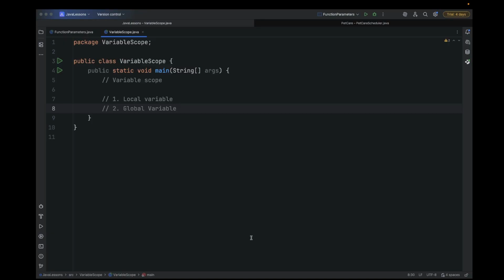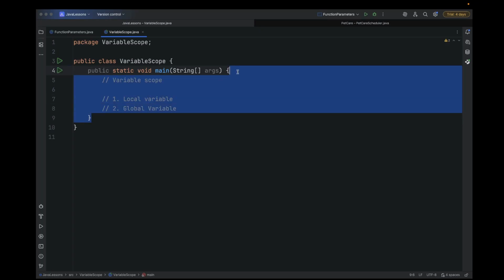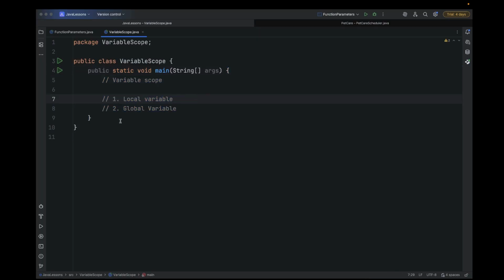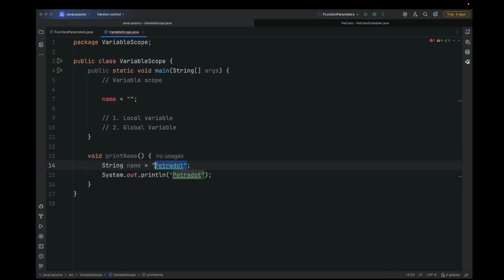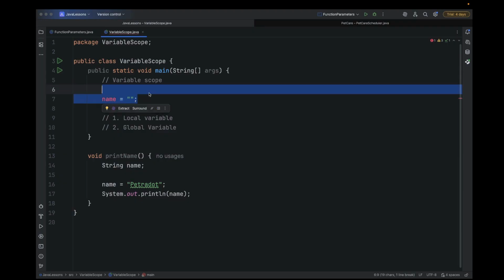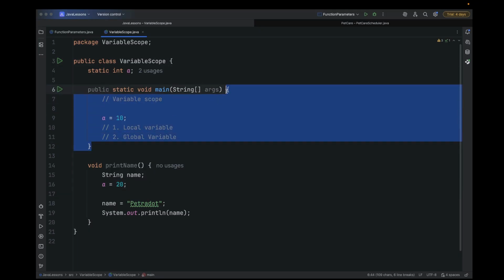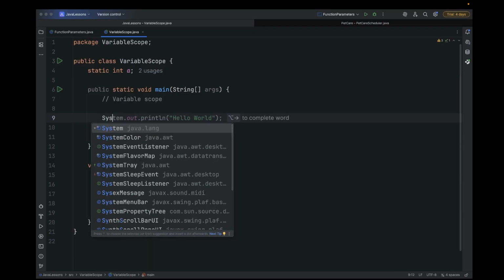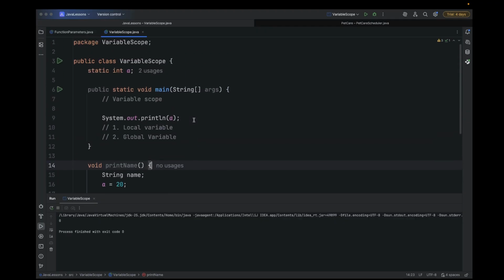Variable Scope in Java | Local vs Global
Welcome to today’s programming lesson! In this video, we’ll cover Variable Scope in Java.

Whether you’re completely new to coding or brushing up on your skills, this video will help you understand Variable Scope simply and practically.

✅ What Variable Scope means in programming